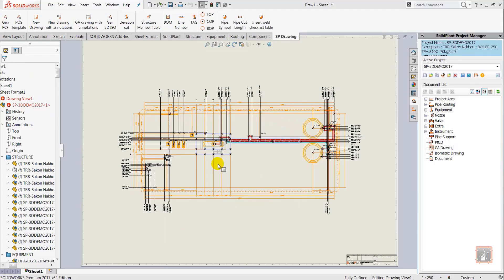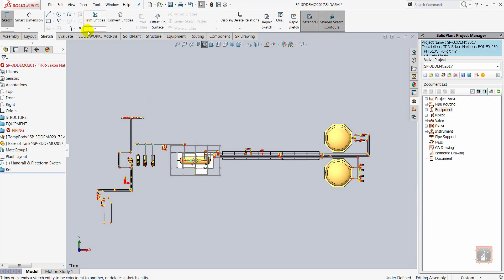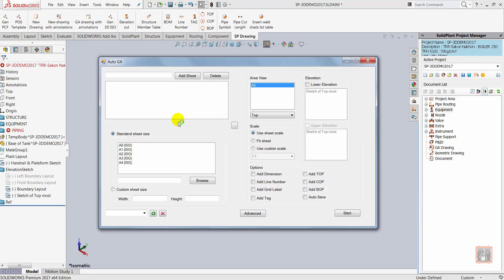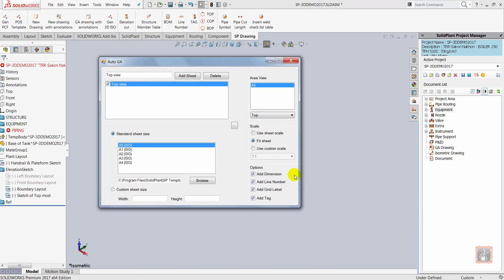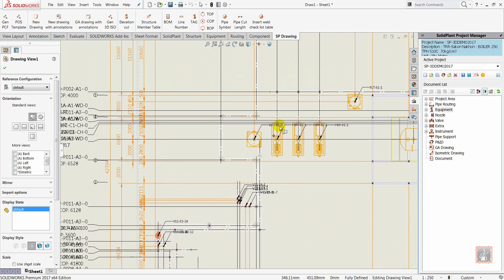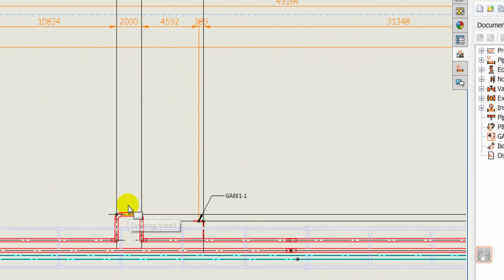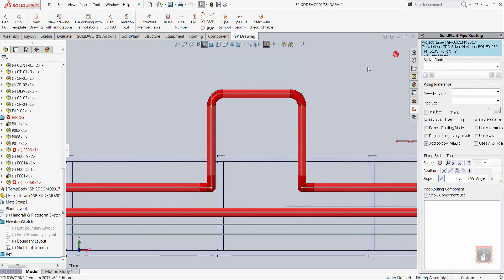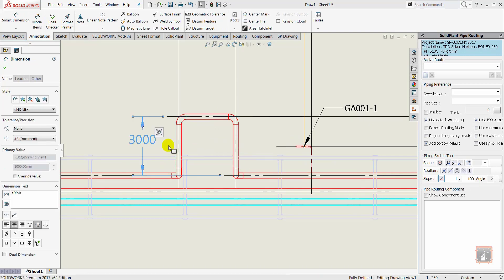SolidPlant 3D Auto GA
SolidPlant 3D makes is fast and easy to generate and edit general arrangement drawings of your project. Drawings can be updated after changes in the 3D model without the need to generate the drawing again.